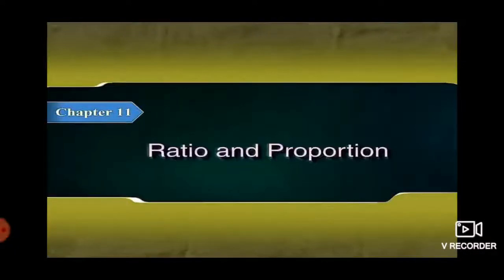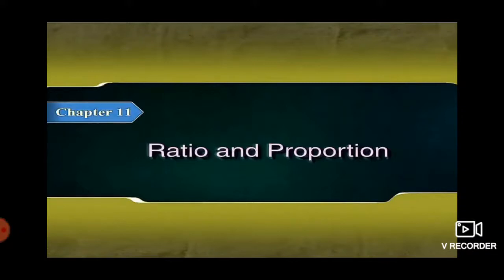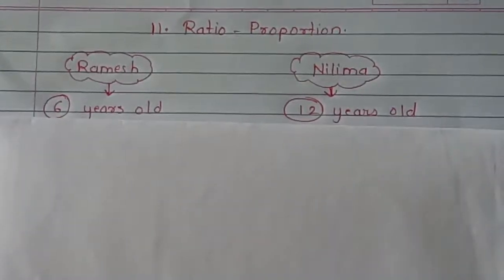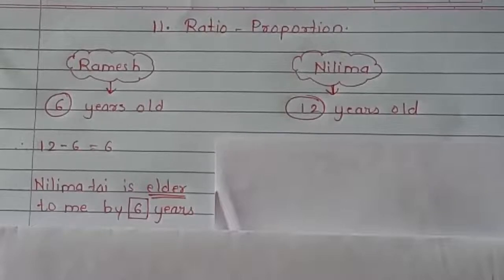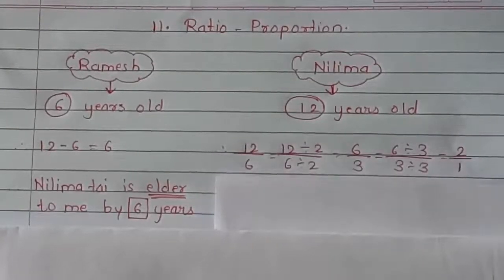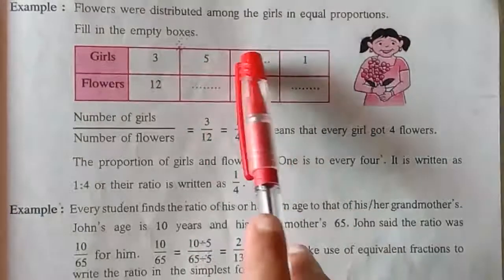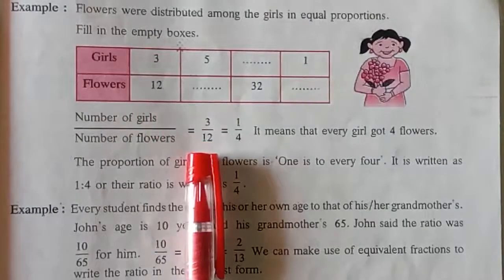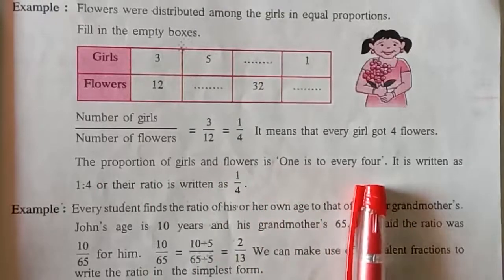Class 6- 11. Ratio-Proportion Part 01